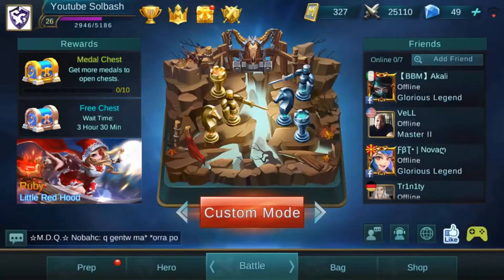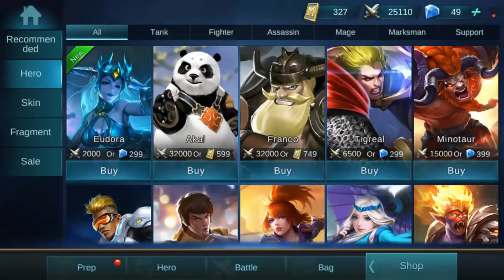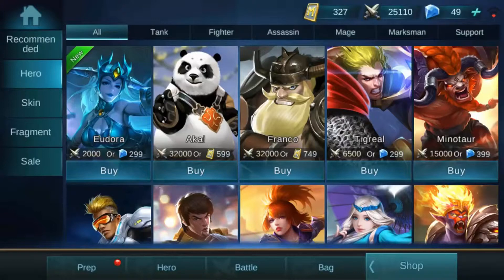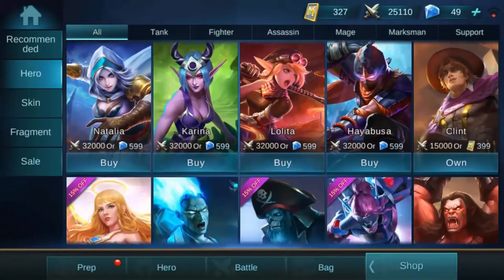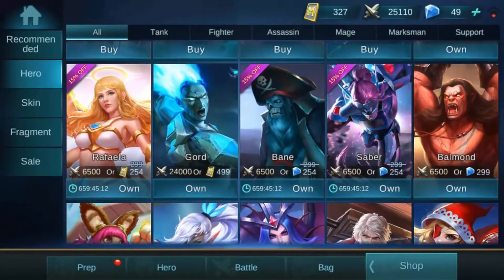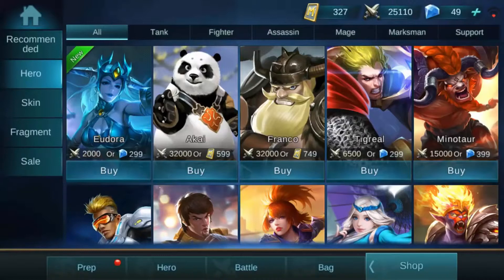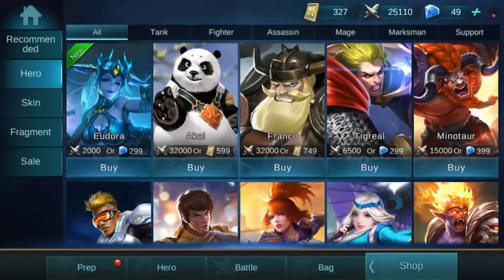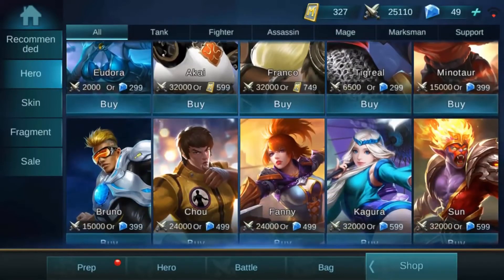Mobile Legends │Best Starter Heroes - Beginners Guide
In this beginners guide for Mobile Legends I talk about the different choices you have to buy for your first heroes in Mobile Legends, and how important it is to have a a variety.